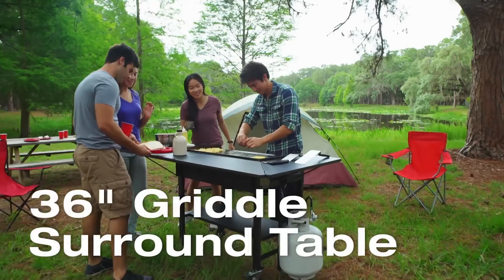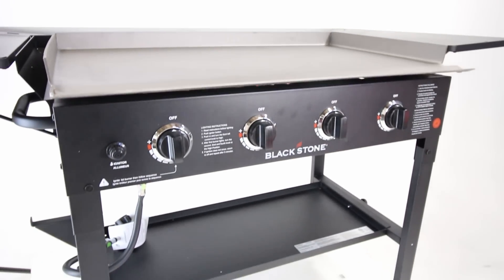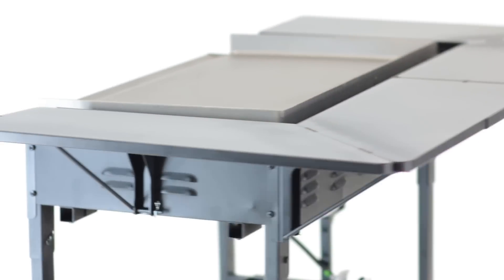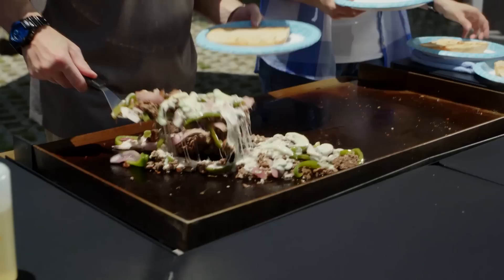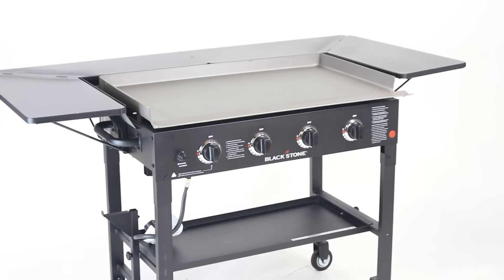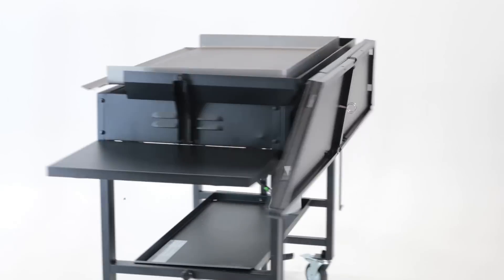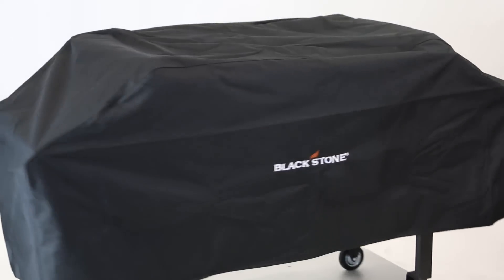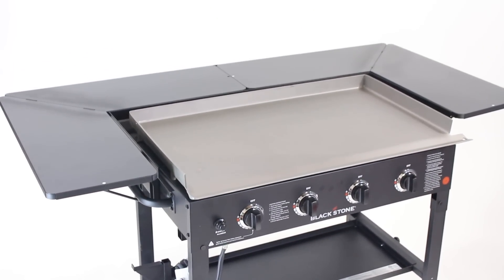Blackstone 36in Griddle Surround Table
Accessory for your Blackstone 36” Griddle Cooking Station. Attaches easily to your existing Blackstone 36” Griddle Cooking Station. Gives you more than 8 square feet of additional prep and serving space. Heavy duty powder coating for easy clean-up. Supports up to 40 pounds of weight. Quickly folds down and still fits under your existing 36" Griddle Cover.

Blackstone Griddle Surround Table